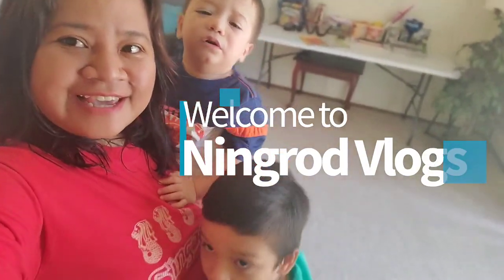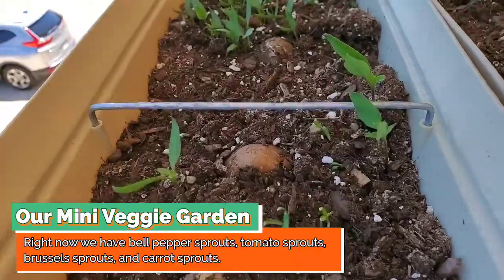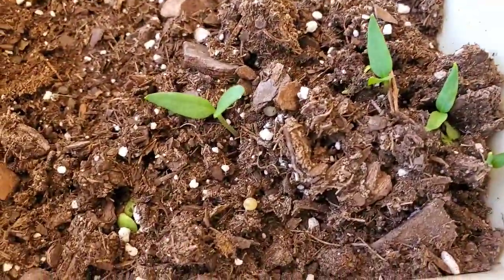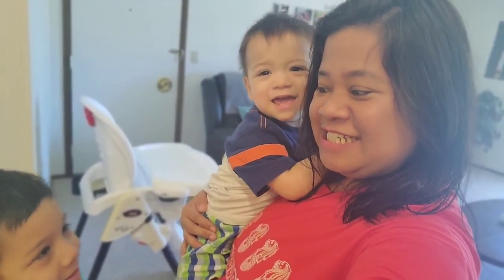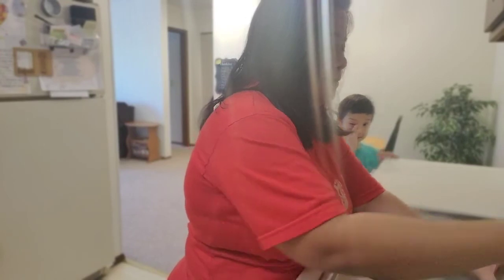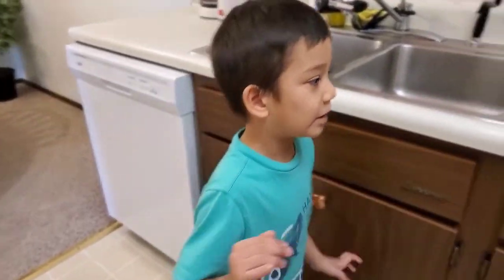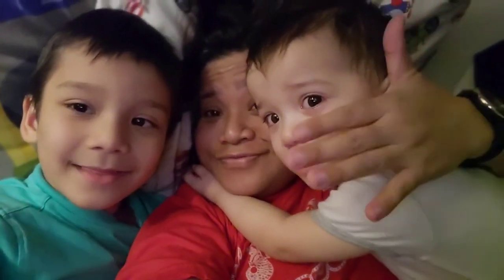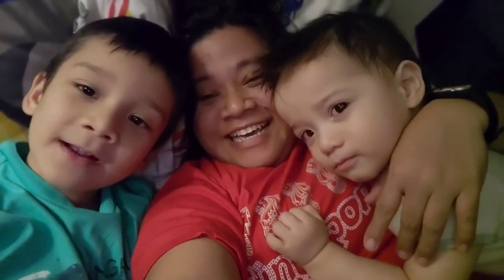Ningrod Daily Vlog#25 | I mispronounced the word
Hello beautiful people. Welcome again to our family vlog channel. We appreciate your love and support.
Daddy Rod, Mommy Ning, Kuya Keyshawn, Baby Benjamin